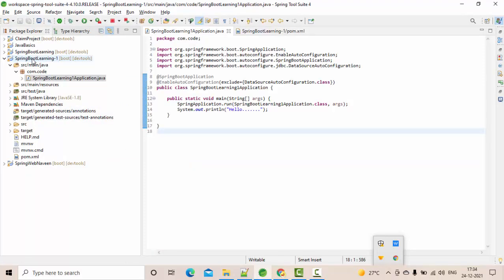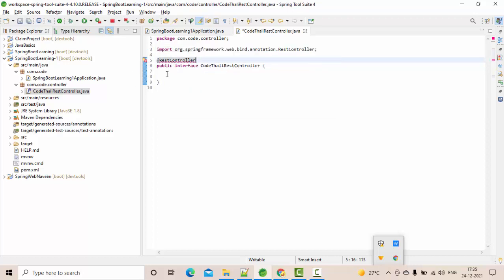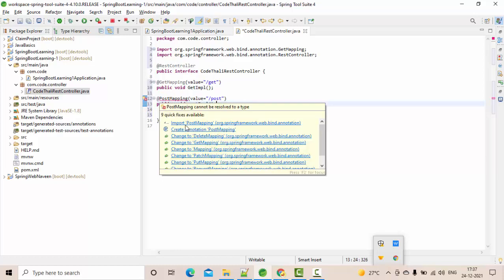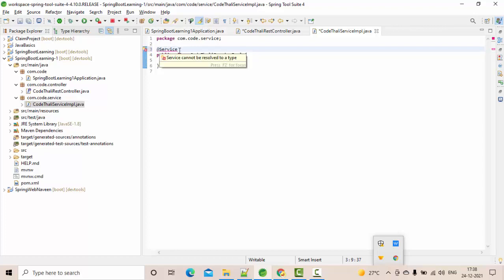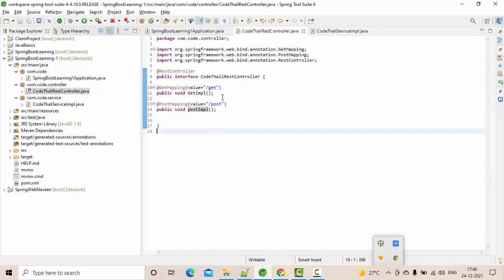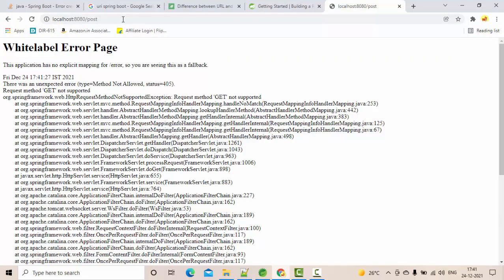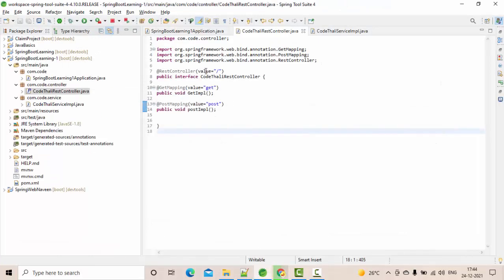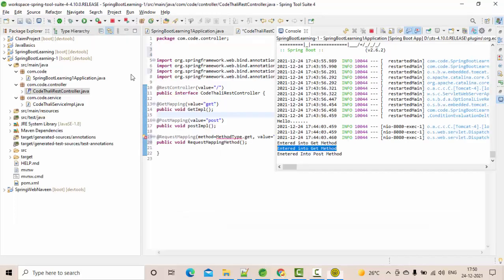Rest Controller in Spring Boot | Get Mapping ,Post Mapping in Java| Spring Boot Tutorials| CodeThali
In this video on Spring boot we are learning rest controllers in java. We are learning get mapping and post mapping in java. Micro services in java is very important concept.

Overview:
00:00 Rest Controller  in  Java
01:11 rest Controller Interface in Java
01:40  RestController in Spring Boot
01:58  GetMapping  in SpringBoot
03:10  PostMapping in SpringBoot
04:30 @Service in SpringBoot
05:10 Get And Post Method Implementations
06:04 Running ResrControllers in Java